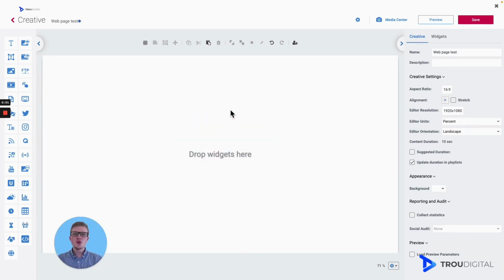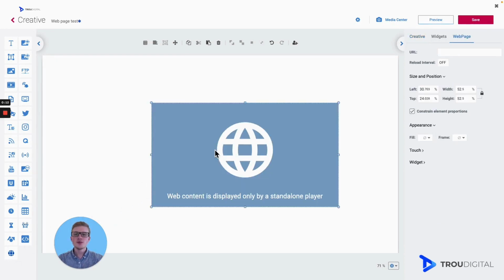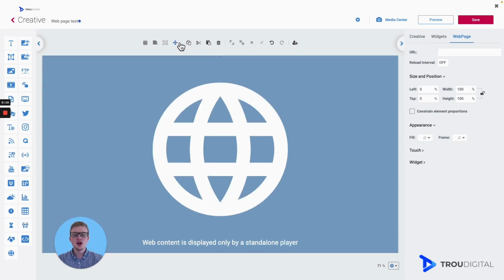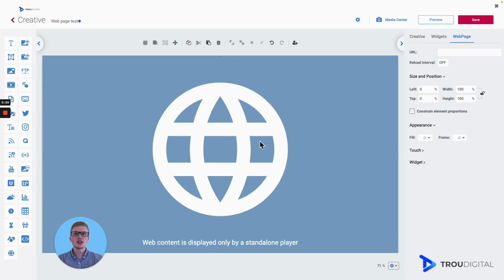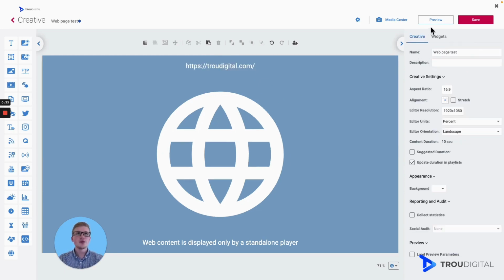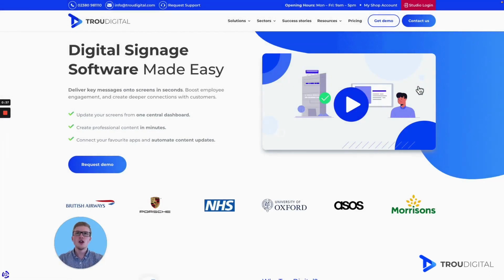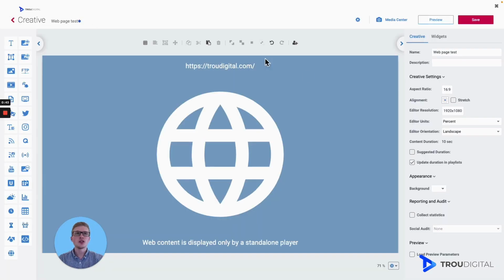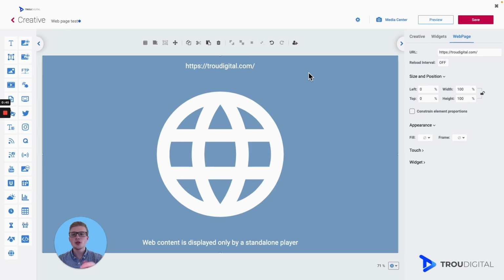How to use the Web Page Widget | TrouDigital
With the Web Page Widget, you are able to display live web pages across your screens.

Set reload intervals to prompt the latest web page changes to load at a time that you choose.